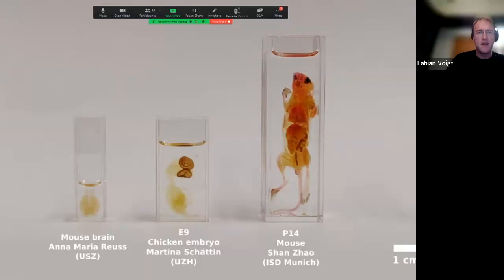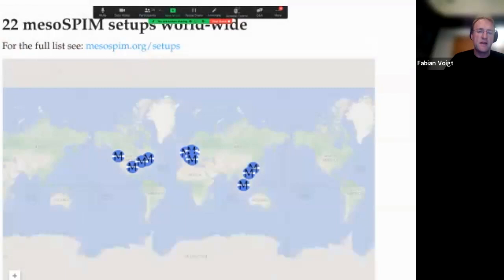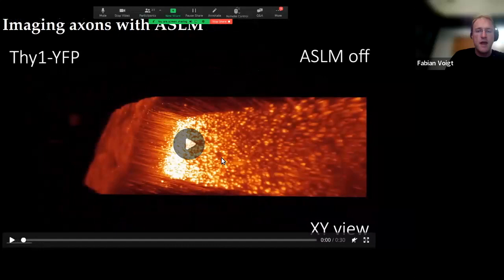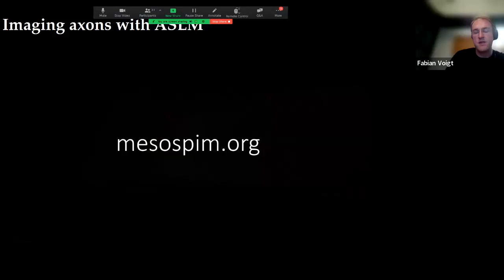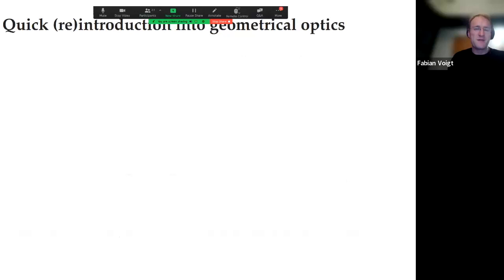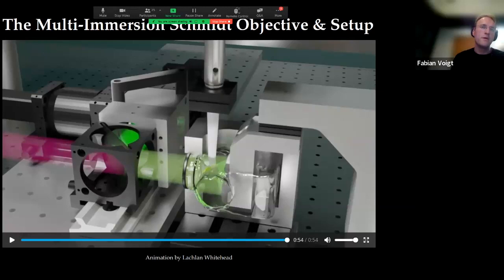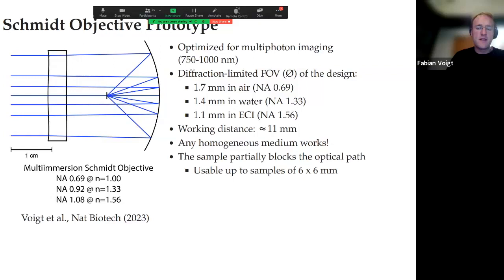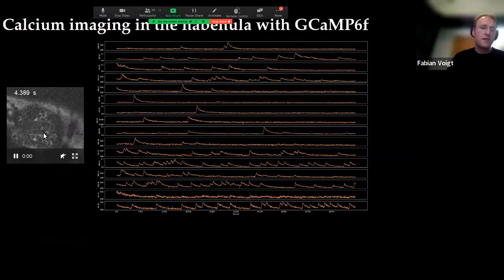Monash Advanced Microscopy Seminar Series: 19/10/2023. Dr. Fabian Voigt, Harvard University, USA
Dr. Voigt presents two projects aimed at providing the neuroscience community with better imaging instrumentation: In the first part, Dr. Voigt will introduce the mesoSPIM ), an open-source light-sheet microscope that is optimized for fast imaging of large cleared tissue samples at 5-7 µm isotropic resolution. In the second part, Dr. Voigt will talk about a recent project that takes inspiration from scallops and astronomy to build novel multi-immersion microscope objectives that are well suited for imaging cleared samples.